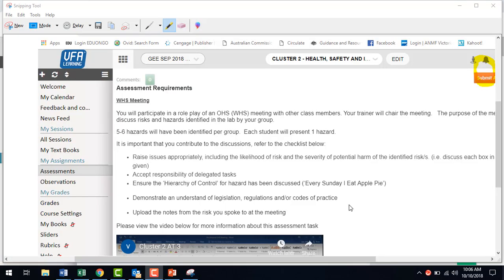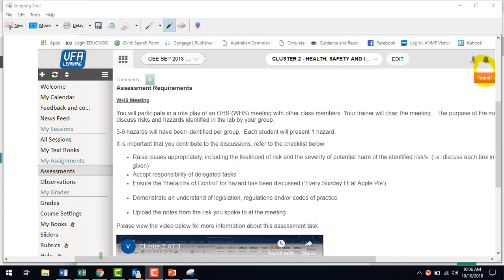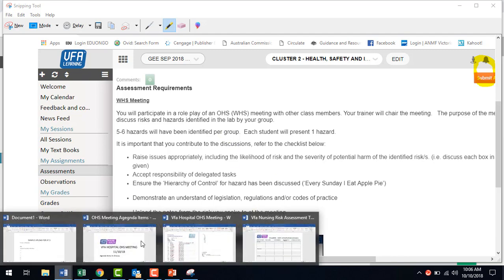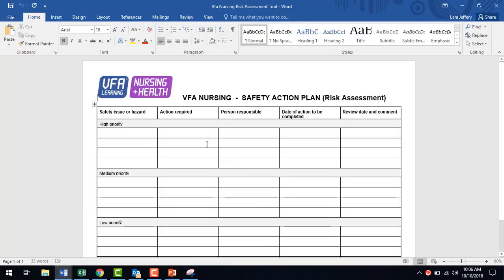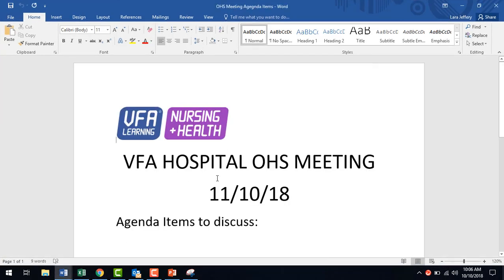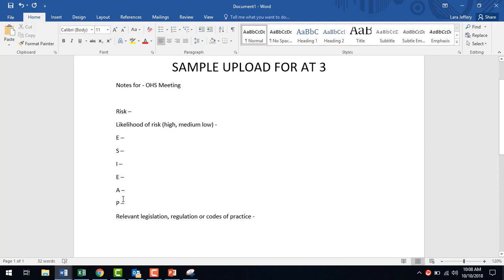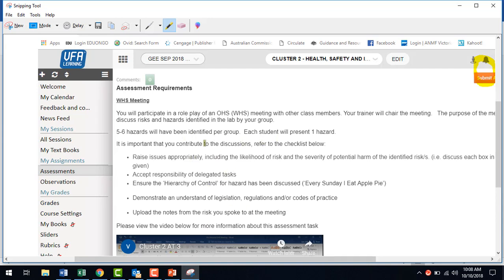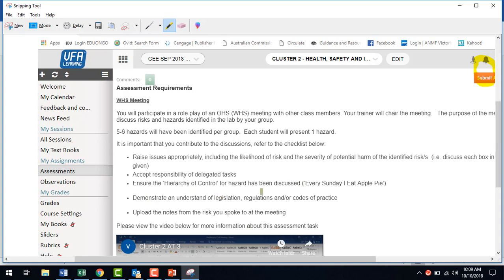Cluster 2 AT 3 V2